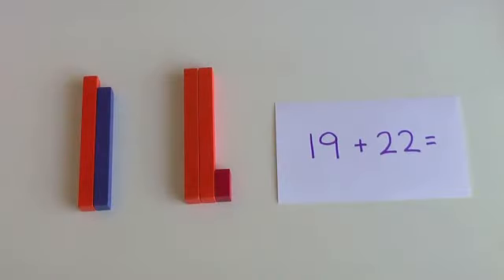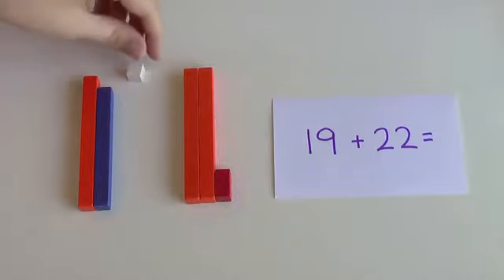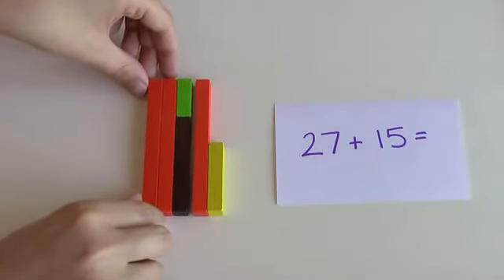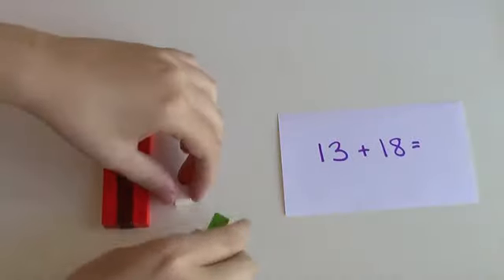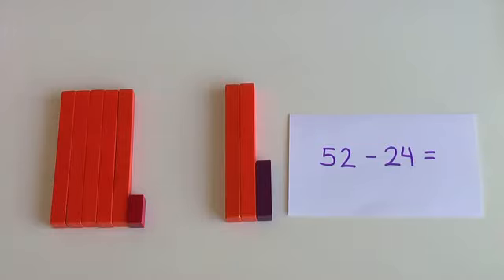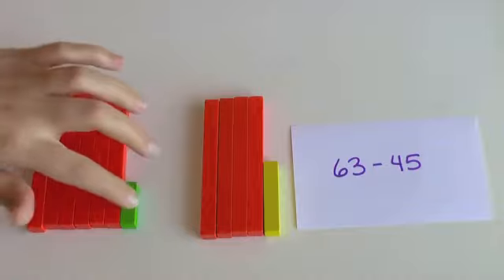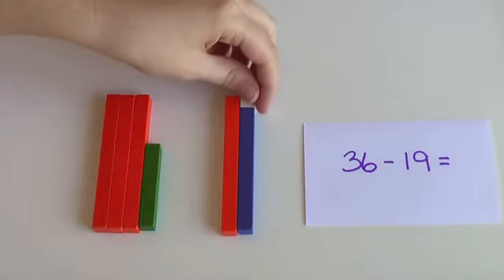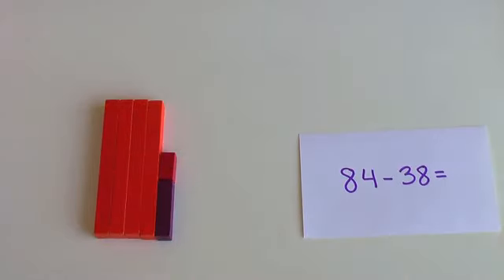Mental Math What's Close Math Video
Once you are familiar with the first few methods for doing mental math, you may find that you enjoy this one the best of all!

If you are teaching mental math to children, give them many problems of one type until they become proficient in that particular way of doing mental math. Then show them another way until they can do it in their heads - without manipulatives. Keep doing this until you have shown them all the methods or until they are quick enough with one method that they don't need others. Let them choose which method they prefer. None is better than any other.

Most children can be taught mental math strategies once they have their facts to 10 memorized - somewhere between Kindergarten and 2nd grade. Mental math is an excellent way to build and ensure number sense